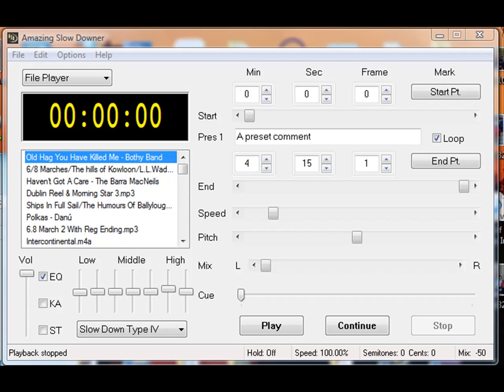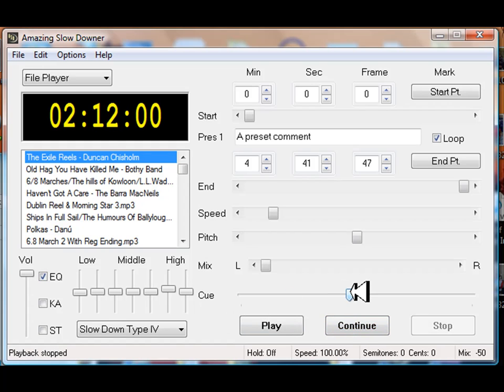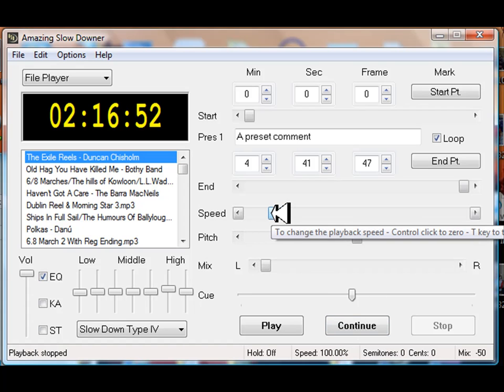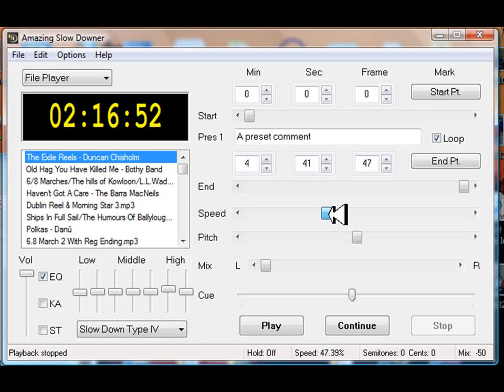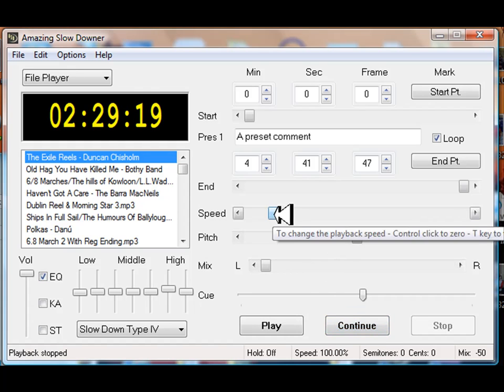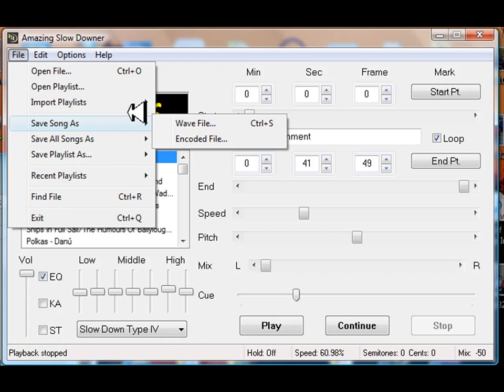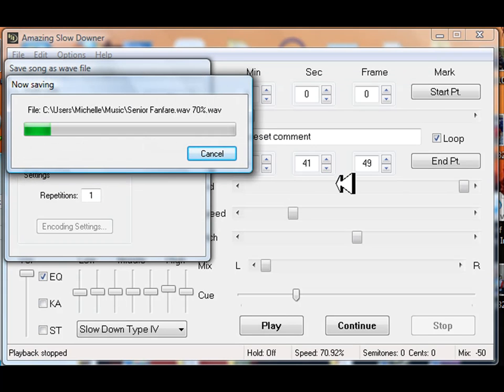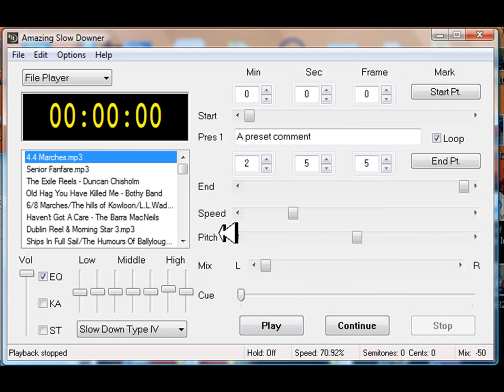How To Import Music Into The Amazing Slow Downer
Join me in one of my courses.

Freebies Get your free report here on - How to immediately apply the basic strokes to your playing for instant results - How to play quietly - How to avoid the scratchy sound - How to play faster - How to avoid the sliding tipper - Why you may be making things harder than they need to be and how to make learning simple, fast and fun.

UPDATE: Check out VLC Media Player. It's free to download for PC and Mac and is very easy to drag files into to slow down tracks.

Hello, my name is Michelle (Mickey) Stewart and I am the founder and creator of BodhranExpert, a site dedicated to learning the bodhran.  Hope you like my bodhran tips that make learning simple, fast and fun.